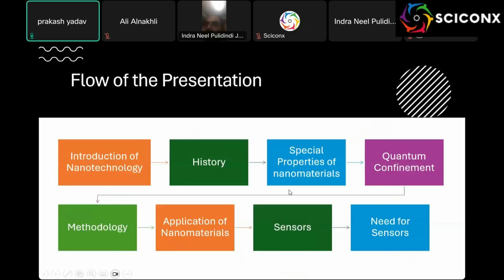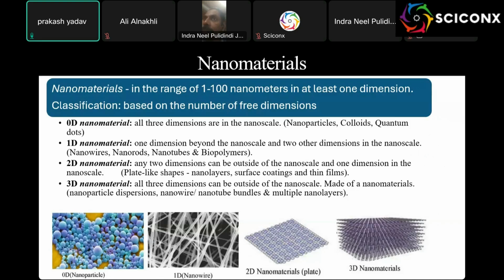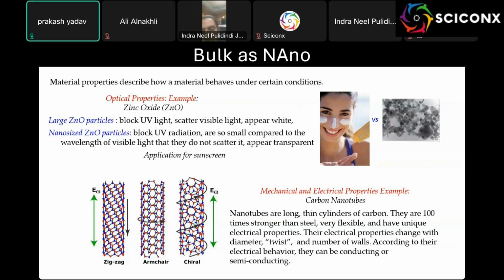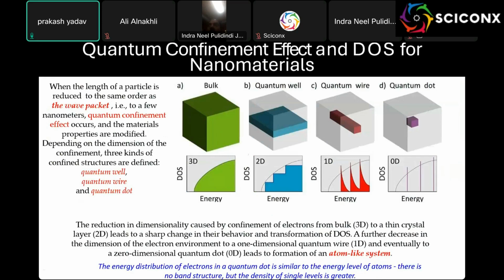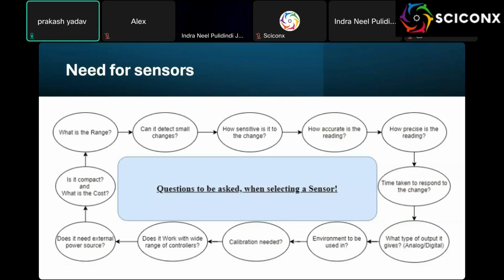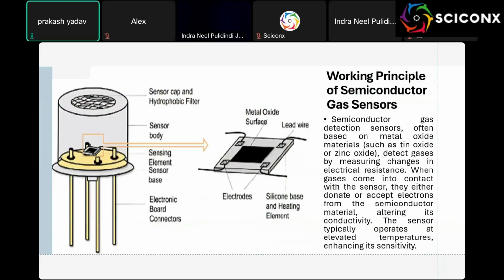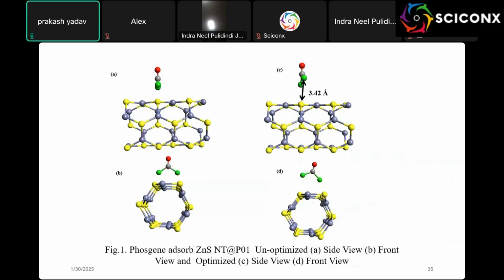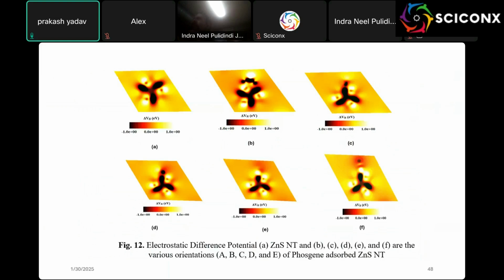2nd International webinar onNanoscience and Nanotechnology | Jan 30, 2025 | Sciconx | Prakash Yadav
About Sciconx

Welcome to Sciconx Webinars, a leading organizer of premier scientific webinars dedicated to advancing knowledge, fostering collaboration, and driving innovation across various disciplines. At Sciconx Webinars, we believe in the power of bringing together experts, researchers, practitioners, and industry professionals from around the globe to exchange ideas, share insights, and explore new frontiers in science and technology. With a commitment to excellence and a passion for creating impactful events, we strive to provide unparalleled opportunities for learning, networking, and professional development.

Our Mission: Our mission is to facilitate the dissemination of cutting-edge research, promote interdisciplinary collaboration, and inspire the next generation of leaders in science and technology. Through our webinars, we aim to address the most pressing challenges facing society today and drive positive change through innovation and discovery.

Our Vision: We envision a world where scientific knowledge knows no boundaries and where collaboration knows no borders. By fostering a culture of inclusivity, diversity, and excellence, we aim to create a global community of researchers, scholars, and practitioners united in their pursuit of advancing human knowledge and improving the world we live in.

Our Values

Excellence: We strive for excellence in everything we do, from the quality of our webinars to the professionalism of our staff and the satisfaction of our attendees.

Innovation: We embrace innovation as the driving force behind progress and are committed to pushing the boundaries of scientific discovery through creativity and ingenuity.

Integrity: We conduct ourselves with the highest standards of integrity, ethics, and transparency, earning the trust and respect of our stakeholders and partne

Collaboration: We believe in the power of collaboration and actively seek opportunities to foster interdisciplinary partnerships and exchange ideas across diverse fields of study.

Impact: We measure our success not only by the number of attendees at our webinars but also by the real-world impact of the research and collaborations that emerge from our events.

Our Webinars

Sciconx Webinars hosts a diverse portfolio of webinars spanning a wide range of scientific disciplines. One of our flagship events is the International Webinar on Nanoscience and Nanotechnology. Welcome to the Nanoscience and Nanotechnology, hosted by Sciconx Webinars, taking place in January 30, 2025. Join us as we bring together global leaders, esteemed researchers, healthcare professionals, and industry pioneers for a transformative experience dedicated to Innovations in Nanoscience. Under the theme "Innovations and Discoveries in Nanoscience and Nanotechnology" this webinar will explore foster collaboration across disciplines to drive meaningful progress in Nanoscience and Nanotechnology. Each webinar is meticulously curated to provide a dynamic platform for researchers, practitioners, policymakers, and industry leaders to come together, share their expertise, and explore new opportunities for collaboration and innovation.

🌐 For More Details:
How to submit your abstract, and stay updated with the latest conference news, visit our